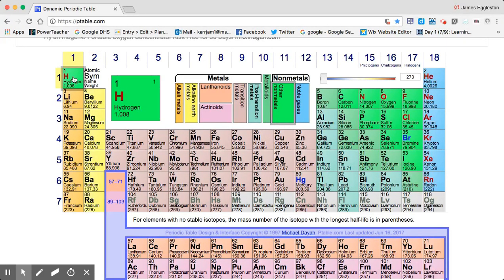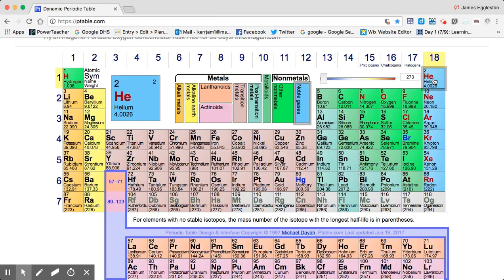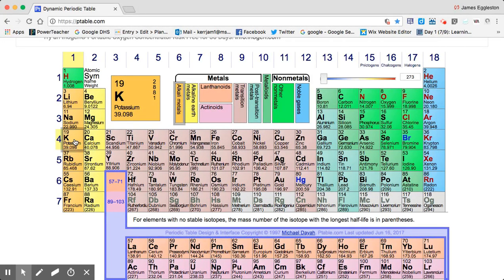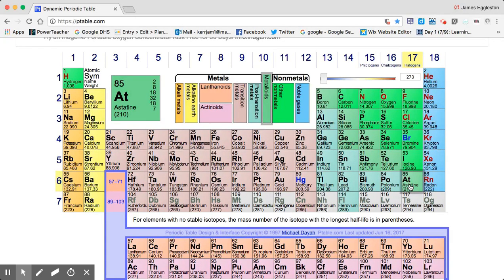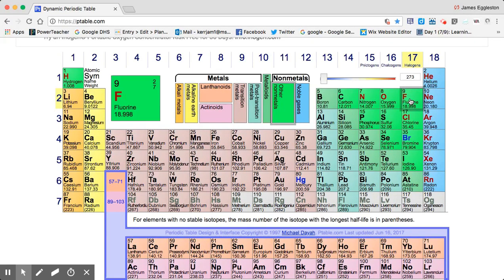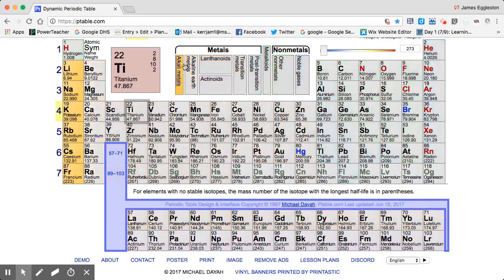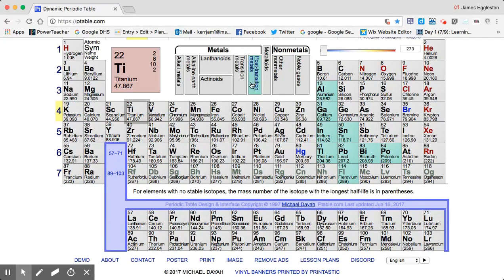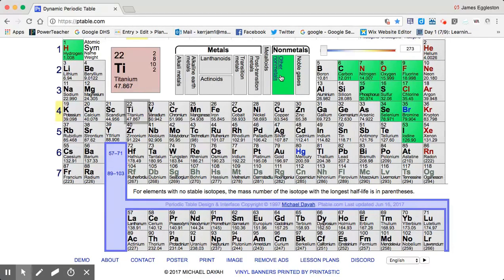Intro To Periodic Table Screencast